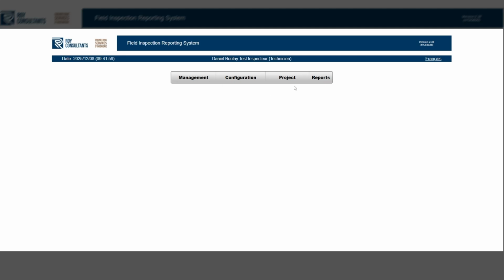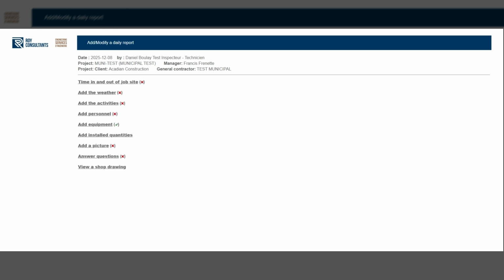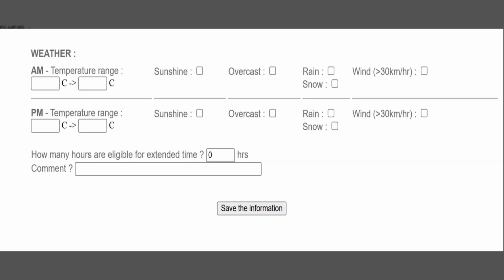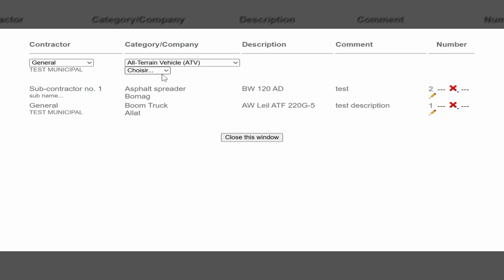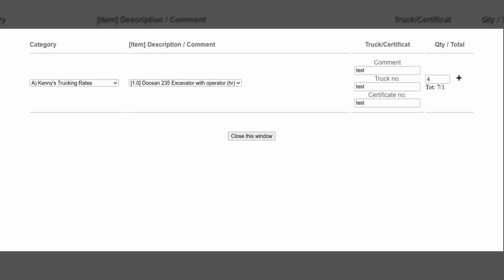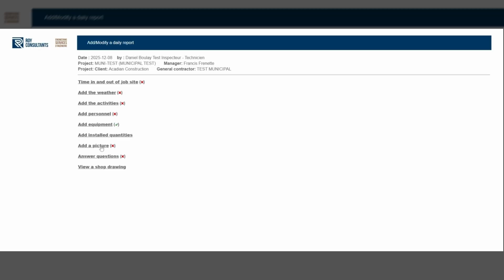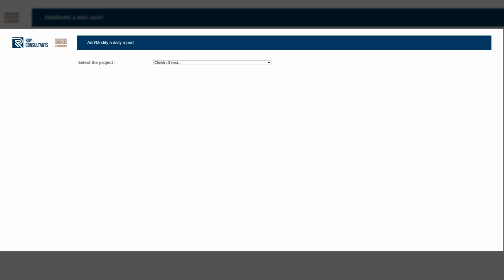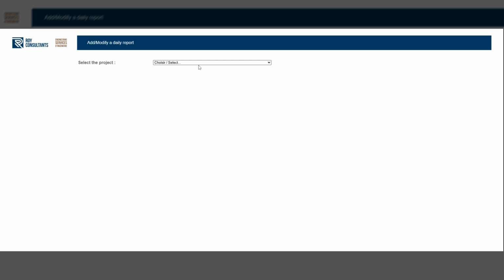RCFIRS rapport journalier ENG